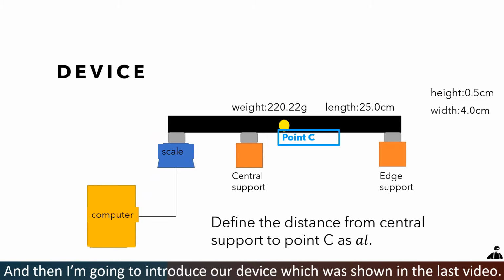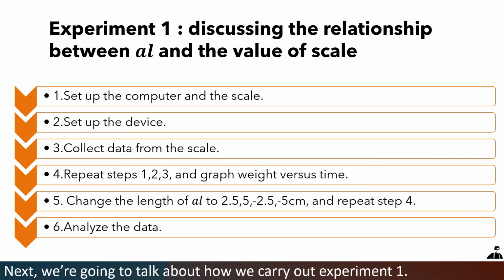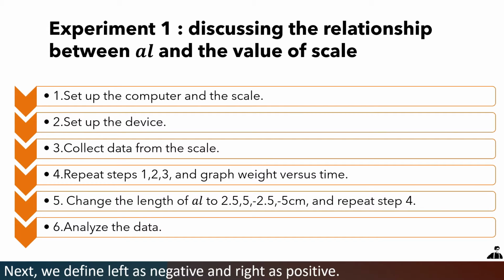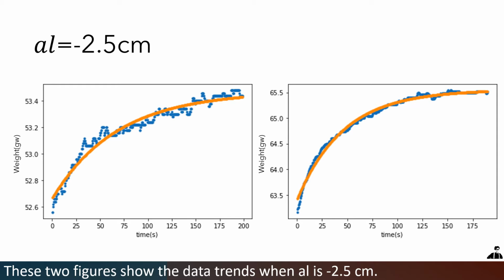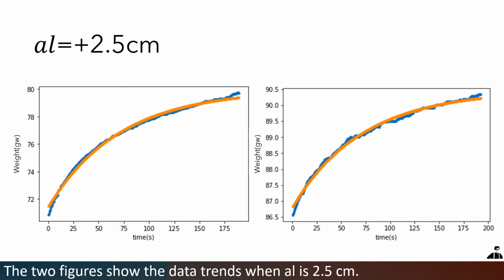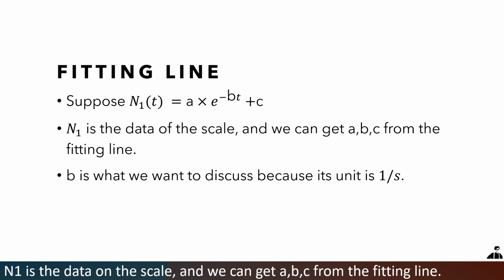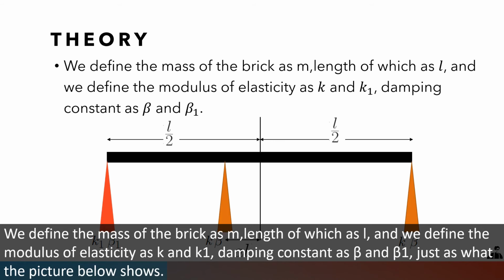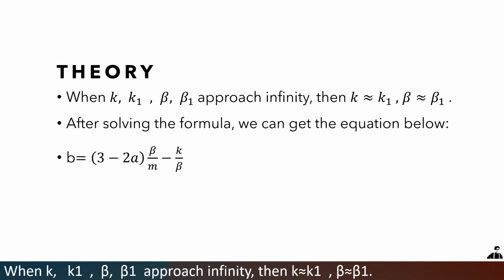Physics-Research of the Indeterminate Structures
21702 Vincent Fang
21716 Leo Hsu
21726 Tsungyen Yang
This is our first YouTube video.